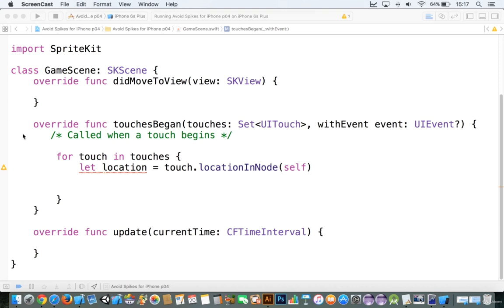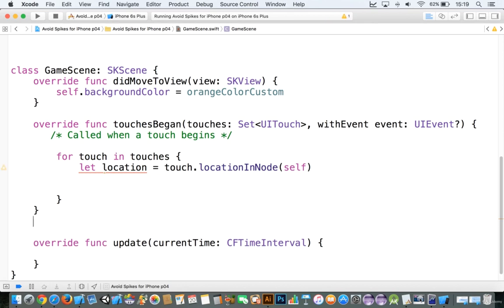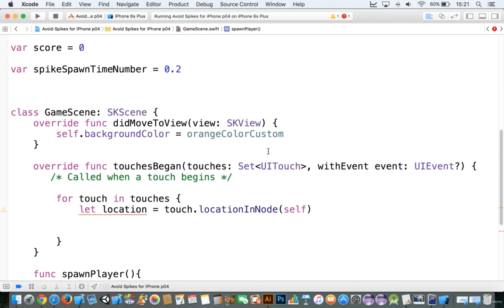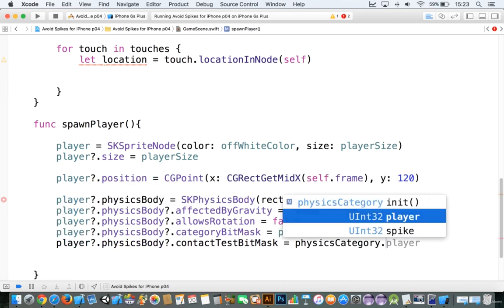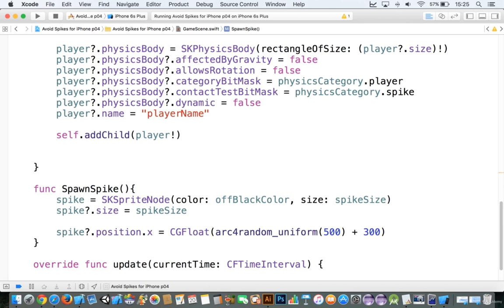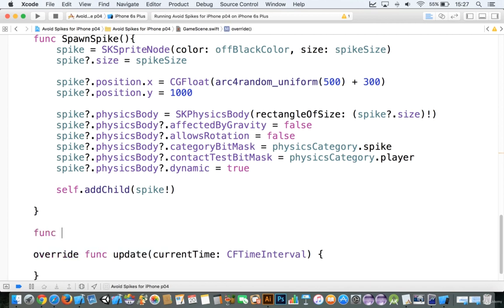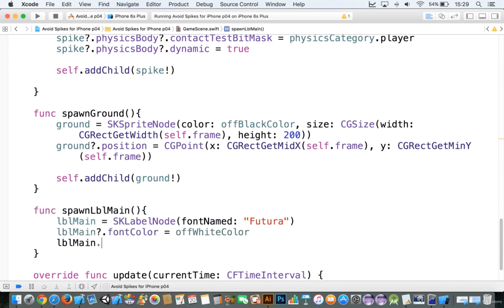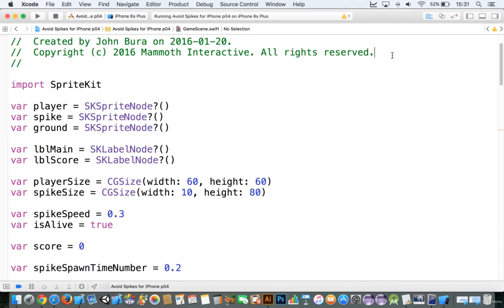Construct 5 iPhone Diversions with Xcode 8 and Quick 3 (7 Spawning the objects)